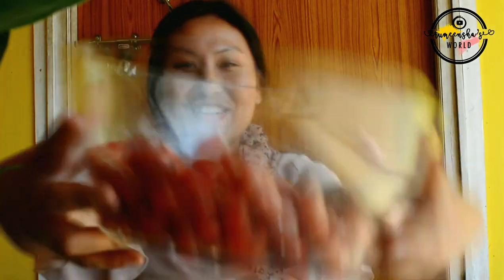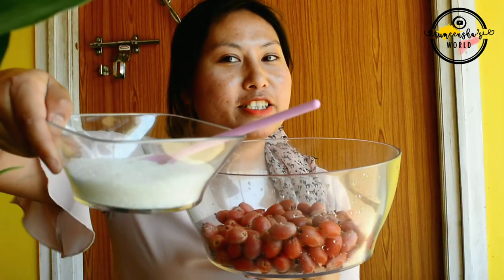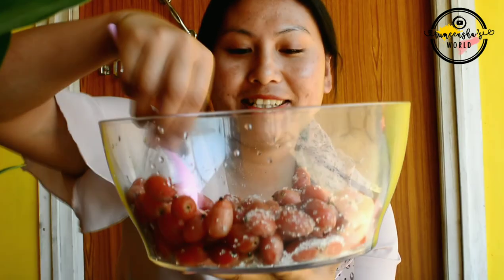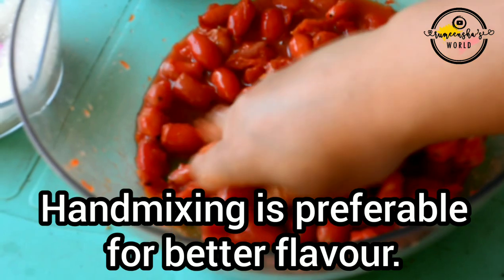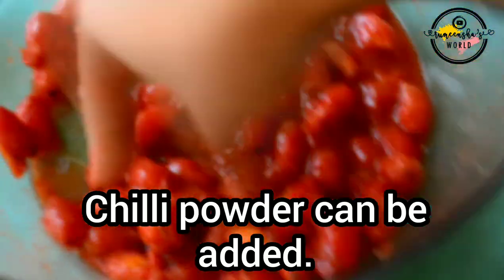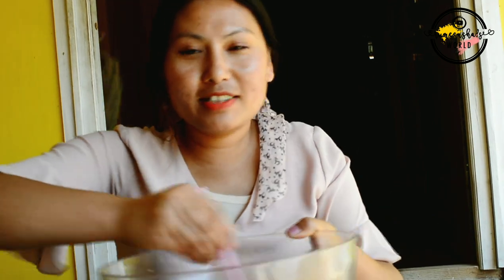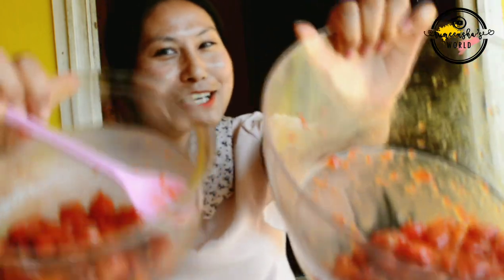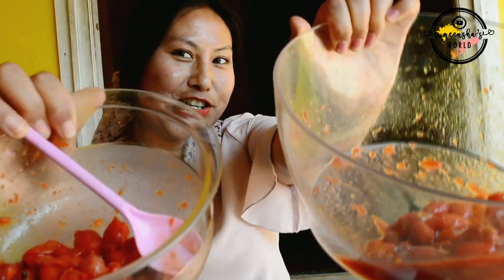SILVERBERRY DAY || HOMELY CUISINE || LOTS OF VITAMINS